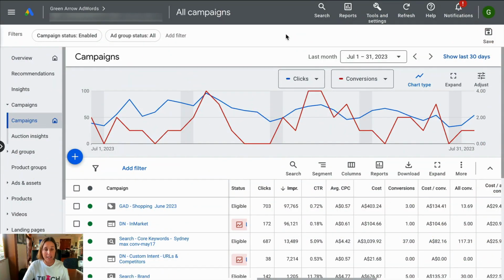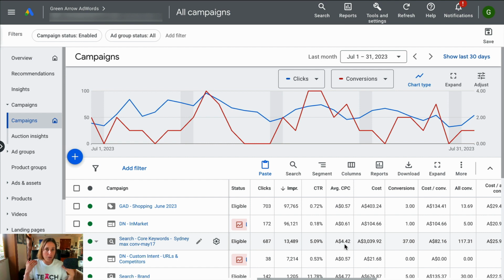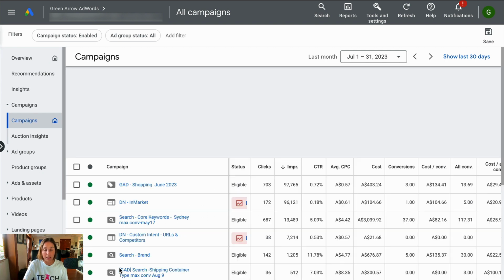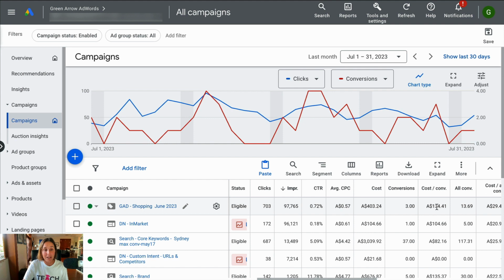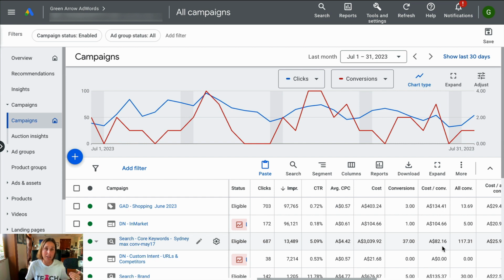Google Ads Tutorial: The Number 1 Metric That Matters and You Should Focus On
In this video, I'll be discussing the number 1 metric that you should be focusing on in your campaign.